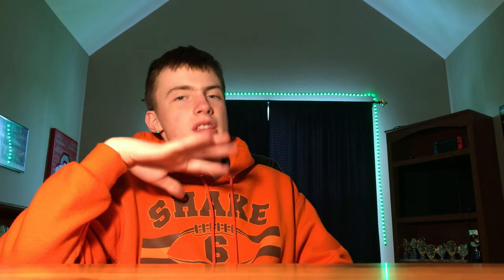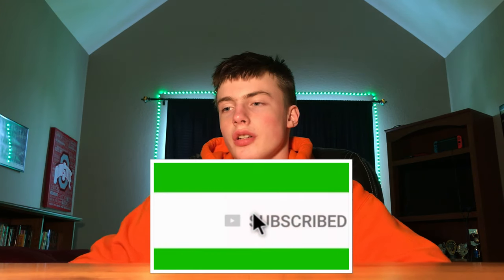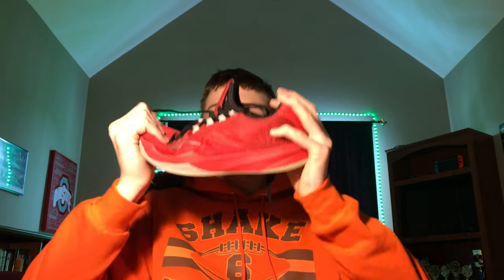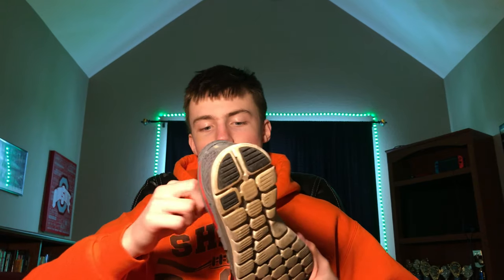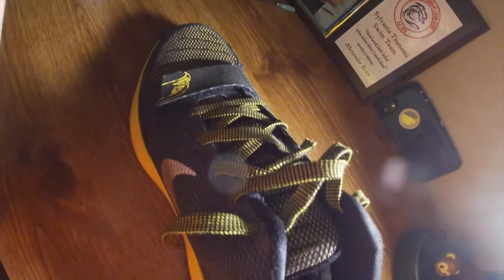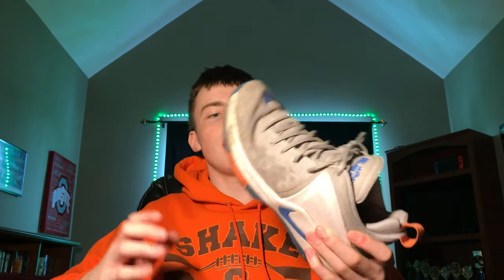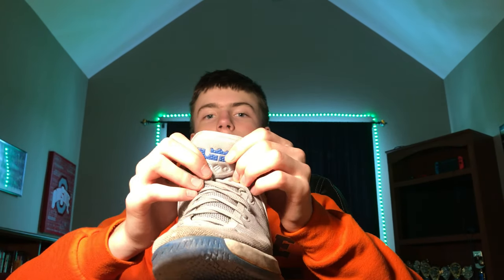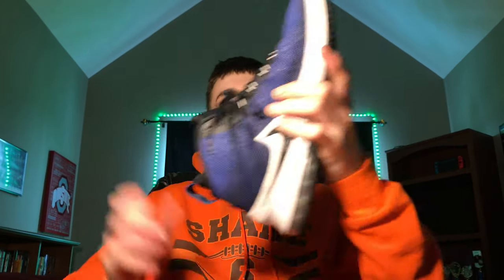FOOTLOCKER REVIEW??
Make sure you LAUGH DAILY!!
Go check these channels OUT!!!

-To be humble is to serve our fellow people ~Unknown~